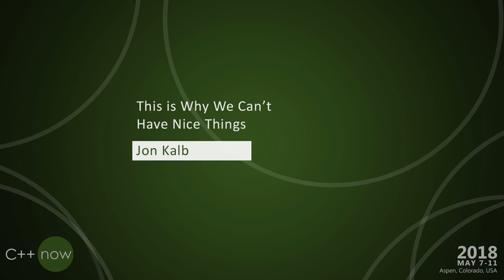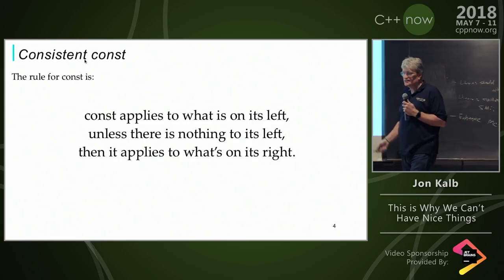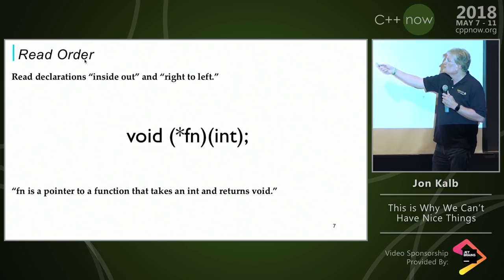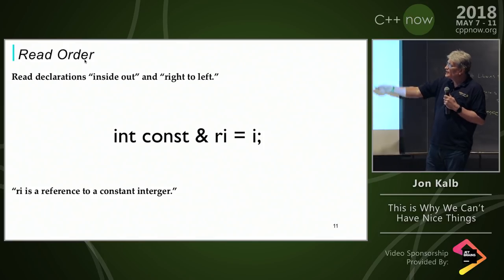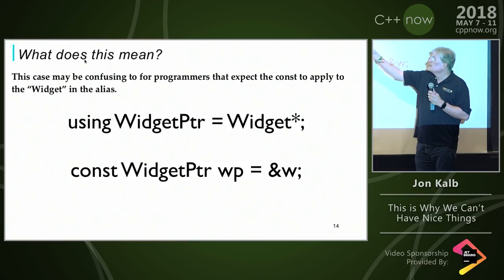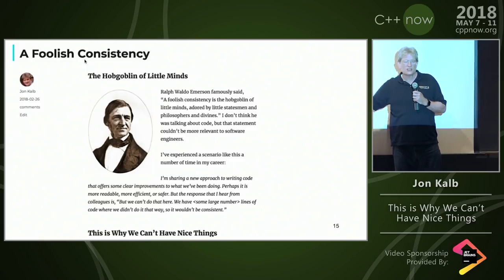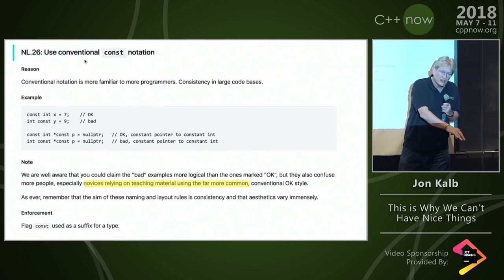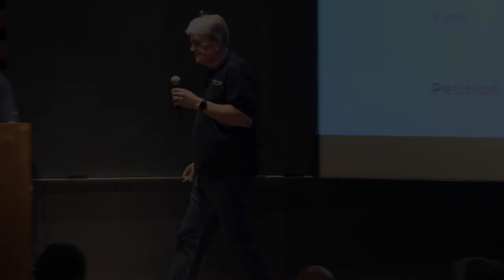C++Now 2018: Jon Kalb “This is Why We Can't Have Nice Things"